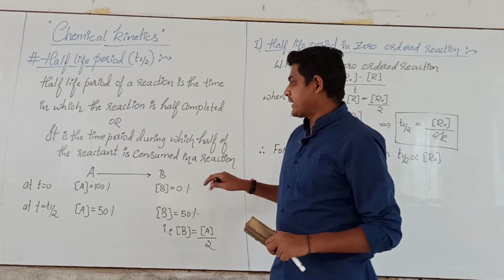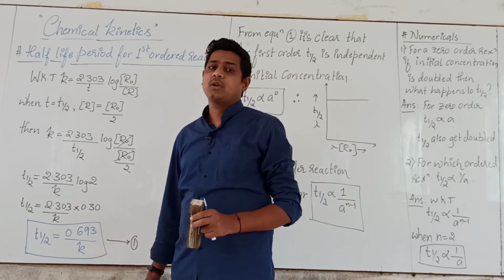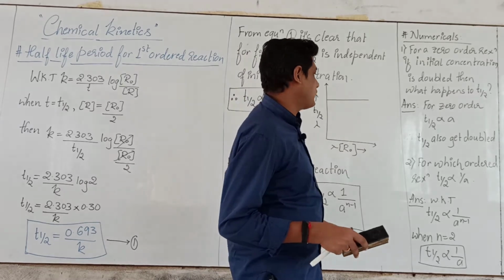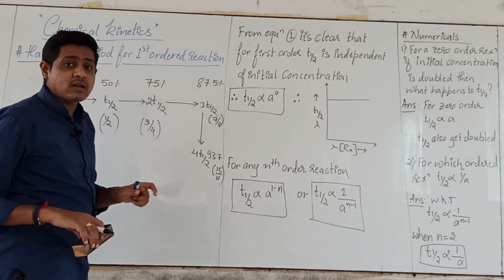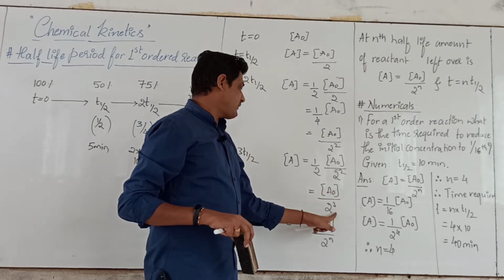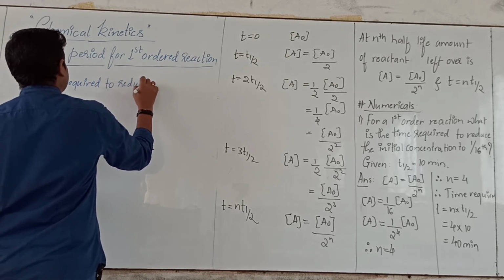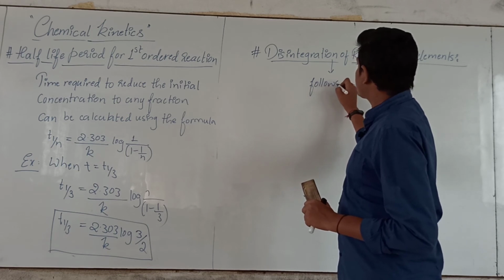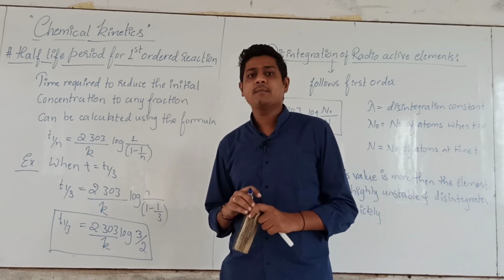CHEMICAL KINETICS PART 11